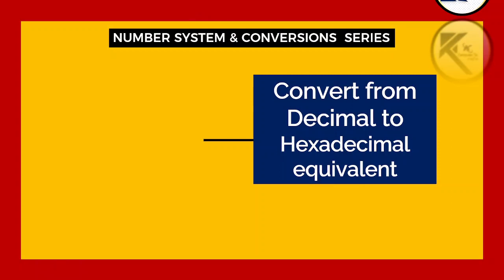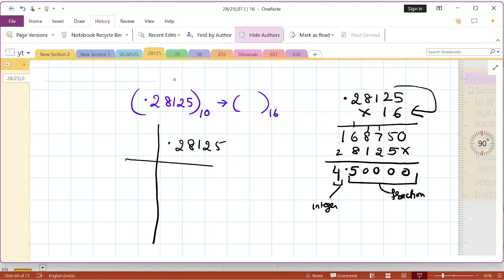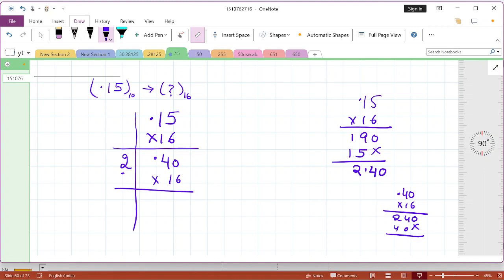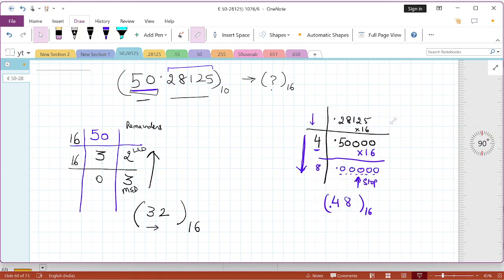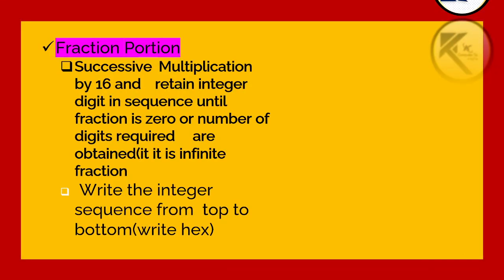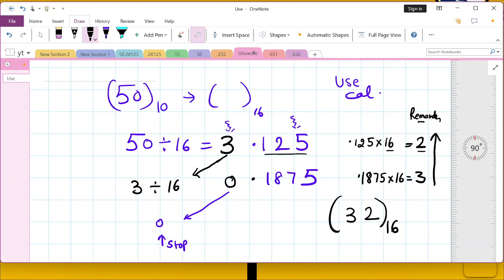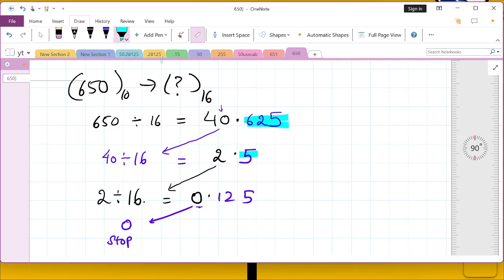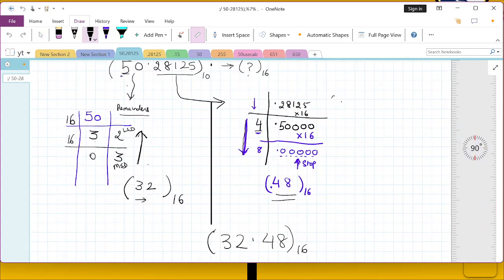decimal to hexadecimal conversion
This video is tutorial on how to convert a decimal number to hexadecimal number. It is a NUMBER SYSTEM topic.
It focus on:
convert  fraction  and whole number
using calculator and without using calculator
How to deal with quotient having whole number part and  fractional part

It will help computer science   students  also preparing for GATE CSE and UGC NTA  NET Computer Science and Application exam
@K Computer Sc ebYTes
your query solved
How To Convert Decimal to Hexadecimal
How To Do Decimal To Hexadecimal Conversion

How to convert hexadecimal  to decimal